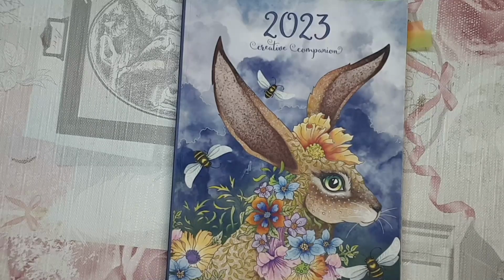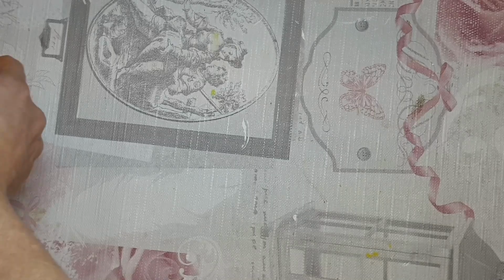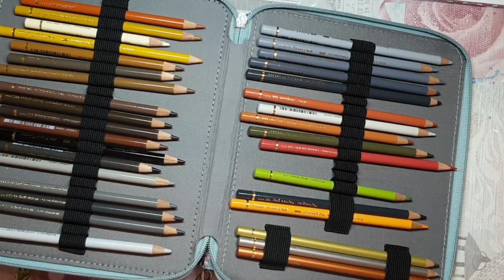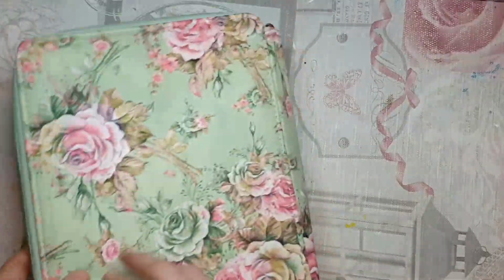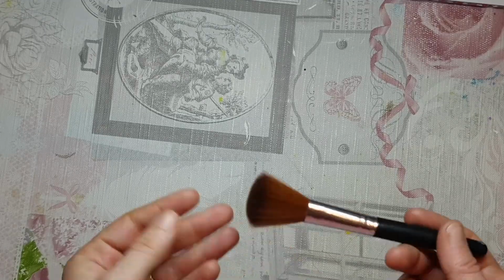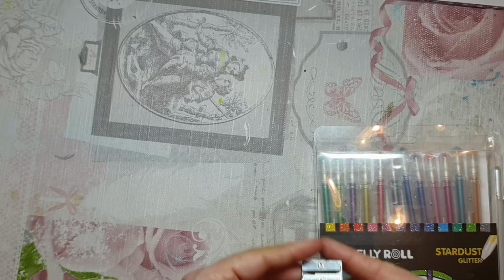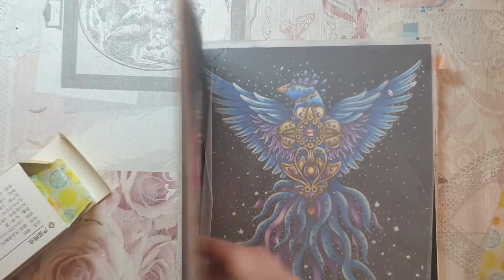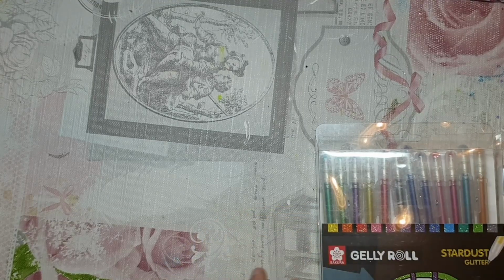My Most Used Coloring Supplies in 2023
Hi Everyone

Today I'm sharing with you my most used coloring supplies in 2023. I grew a lot in my colouring journey and branched out more into watercolour and other mixed media. It was a lot of fun to discover new pencils and rely on my trusty favourites.

As always this is just my experience and opinion which is subject to change as I gain more experience and understanding in art and coloring.

I hope that you enjoy this video too.

Happy Coloring